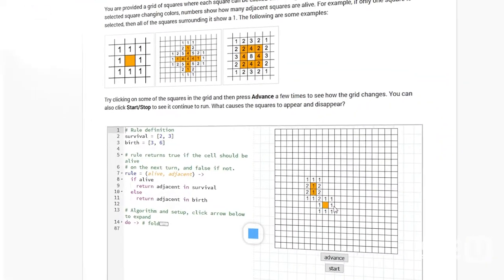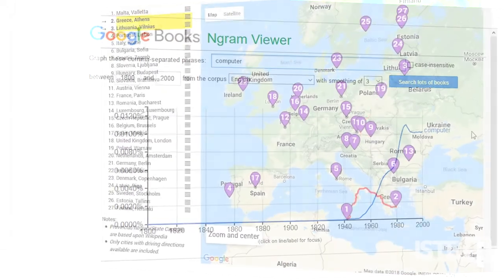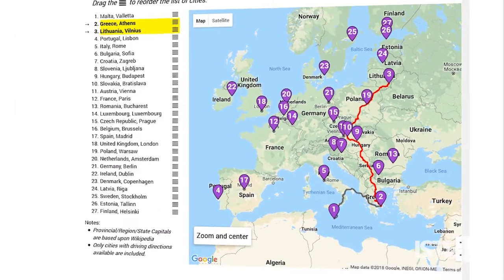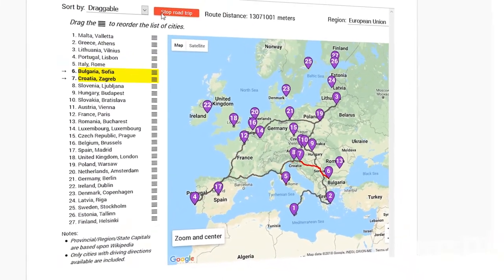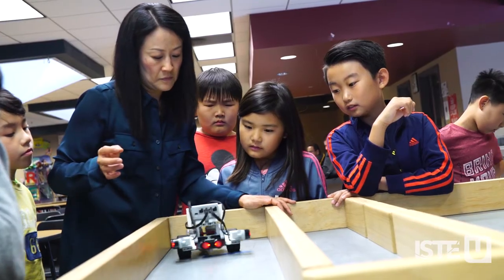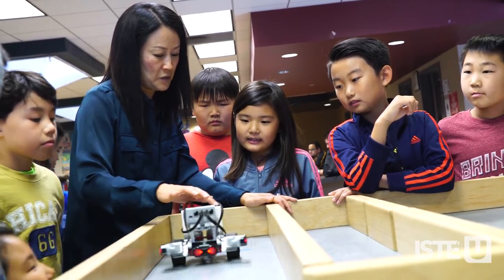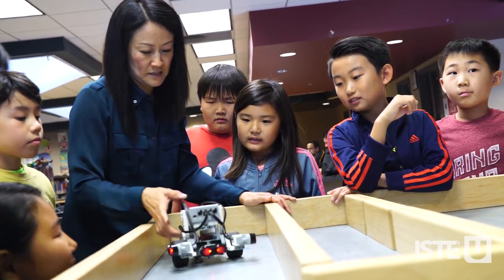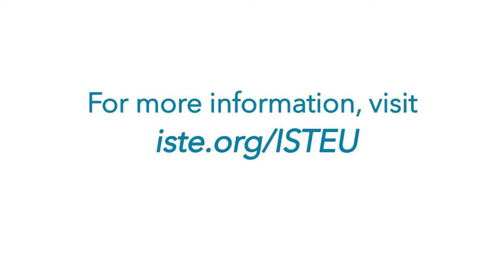Intro to Computational Thinking for Every Educator | ISTE U Course Trailer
The computational thinking (CT) course, developed with support from Google, will provide you with a clear definition of CT, explain how it differs from computer science and unpack how it can be integrated into a variety of subject areas. As a course participant, you'll increase your awareness of CT, experiment with examples of CT-integrated activities for the subject areas you teach and create a plan to integrate CT into your own curricula.